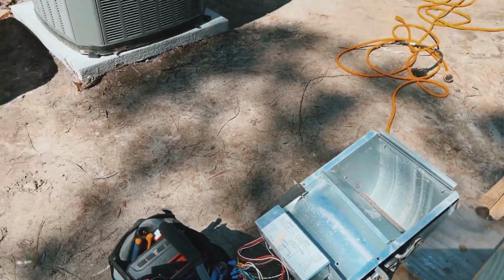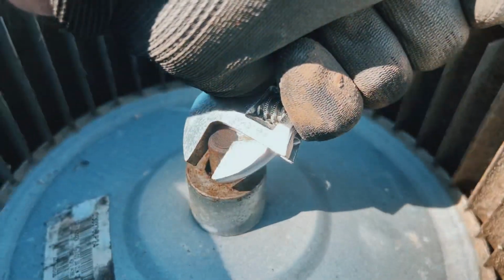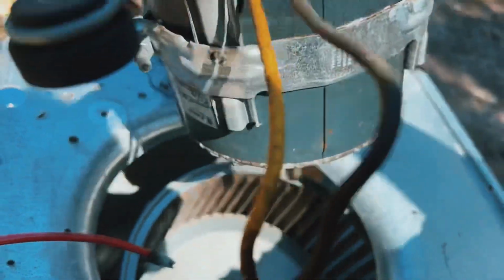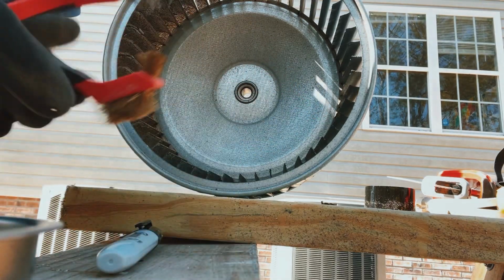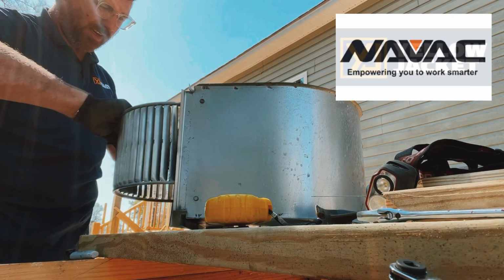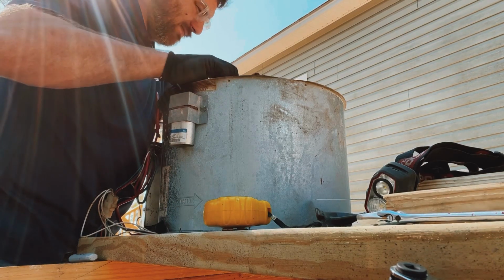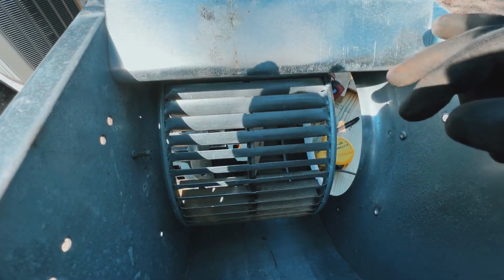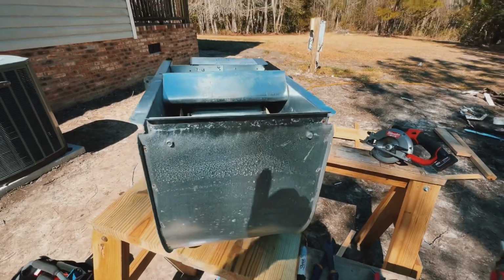How to do a Quick Blower Wheel Cleaning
HVAC Shop Talk is a YouTube channel that celebrates the guys and girls in the skilled Trades - especially HVAC. In this video I demonstrate how to do a quick blower wheel cleaning.